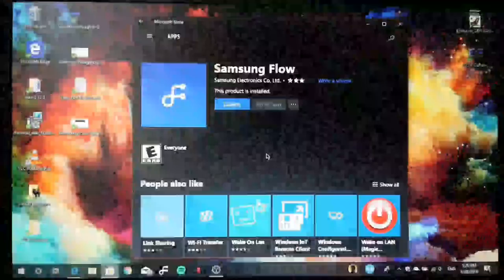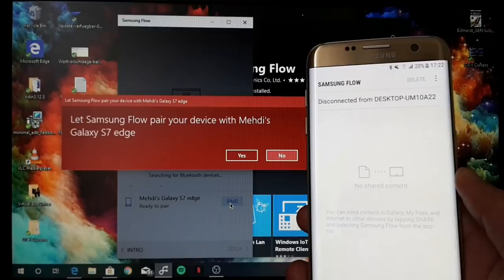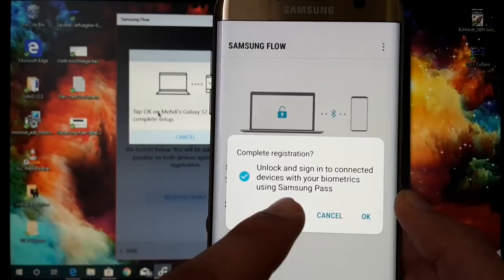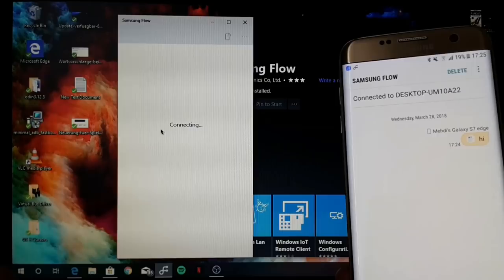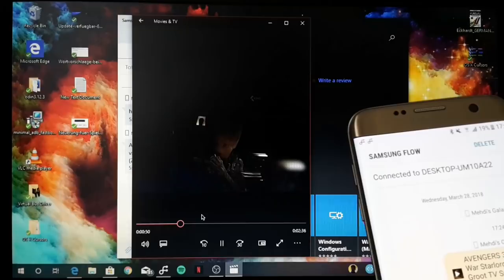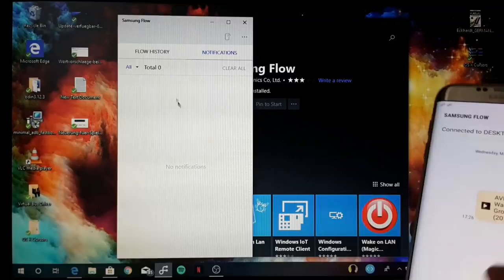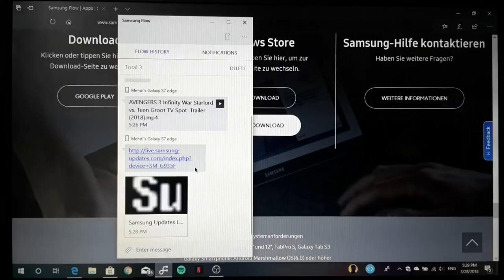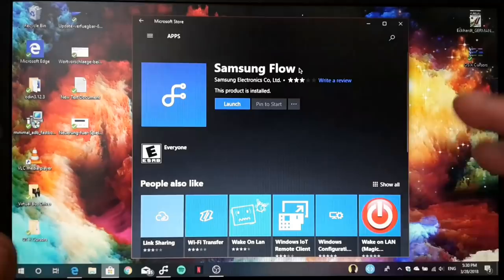I present you: Samsung Flow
Hey everyone,

in this video, I want to show you a powerful and great application which helps to stay in your workflow between your Computer and Smartphone!